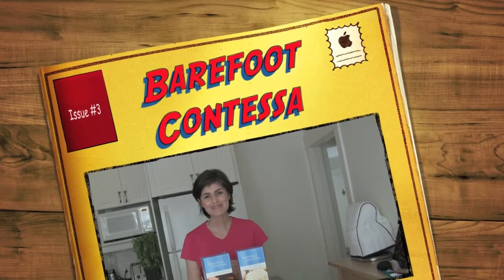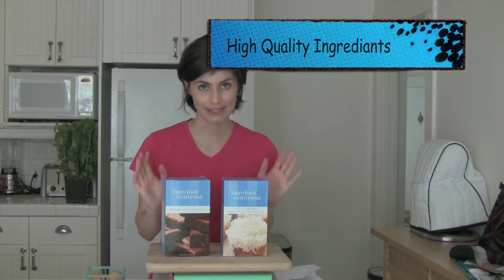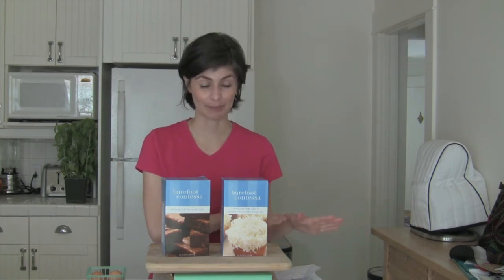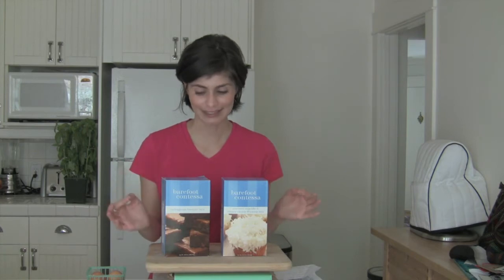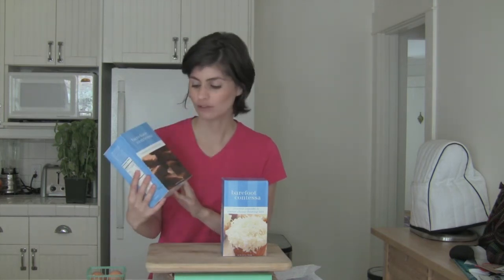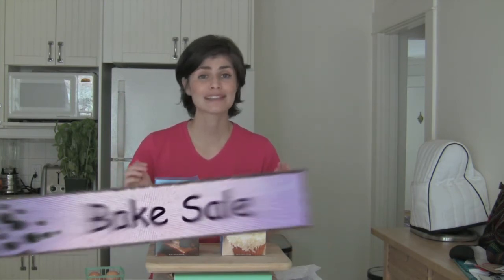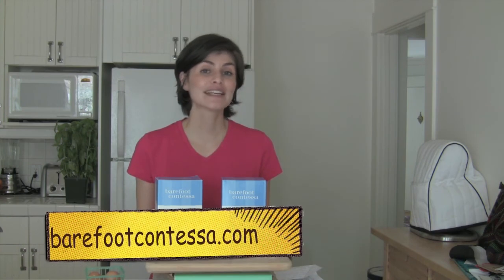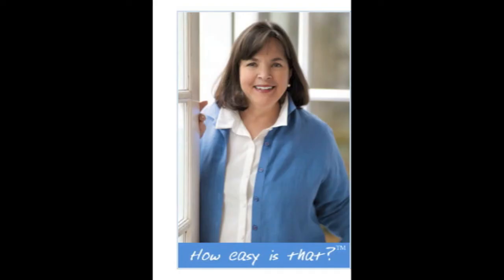Barefoot Contessa Pantry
Ana Lilia reviews Barefoot Contessa Pantry mixes. Find out what she has to say about these baking mixes.